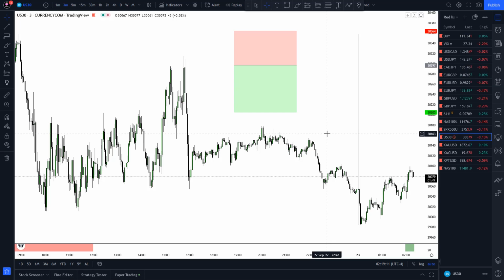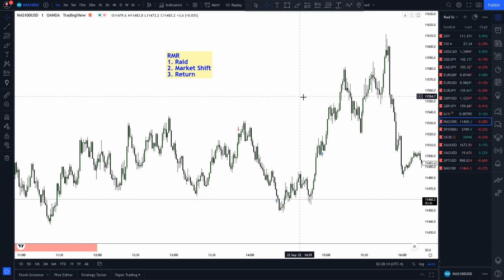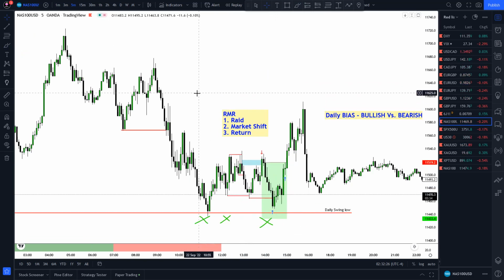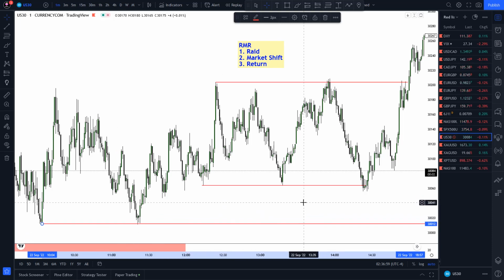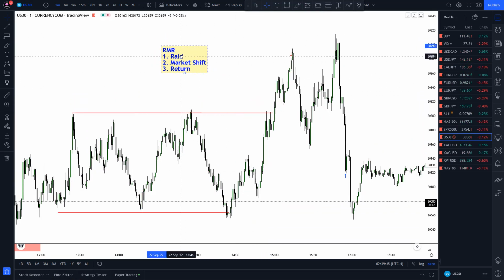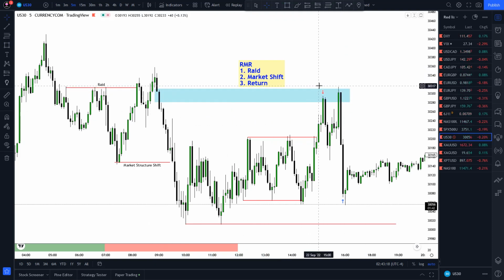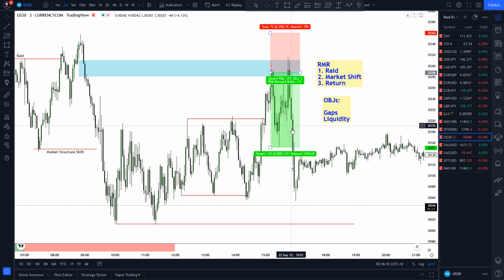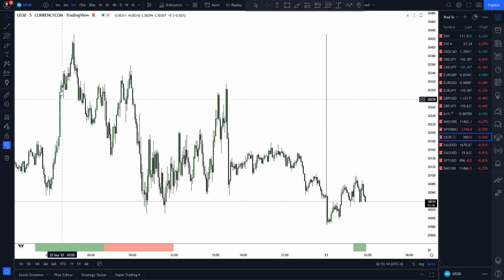Making $15,000 using ICT CONCEPTS | How to understand LIQUIDITY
In this video, I dive deeper into using correlating markets such as the NASDAQ, SNP, and DOW, to both identify areas of liquidity both short term and in the HTF to formulate your trading decisions.

Quote of the day: I often hear people treat winners like nothing. Celebrate your winners, don't treat them like nothing. It'll make the journey more bearable :)

Chapters
0:00 One of the best videos of mine to understanding liquidity
0:20 Proof/Executions
1:04 RMR Nas
2:50 Liquiditiy Correlation
4:25 RMR Dow x2
6:49 Objectives
8:00 Naked chart. Subscribe and take care!